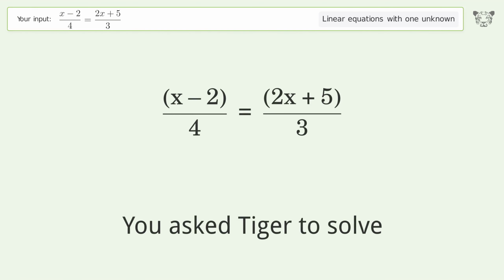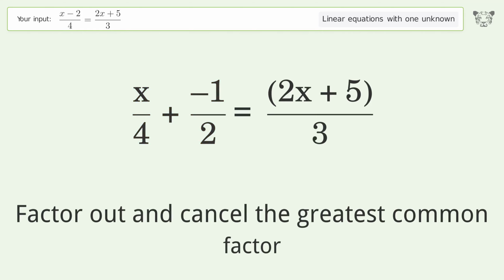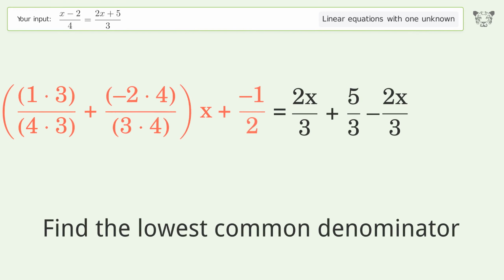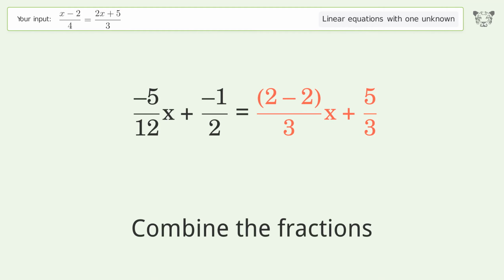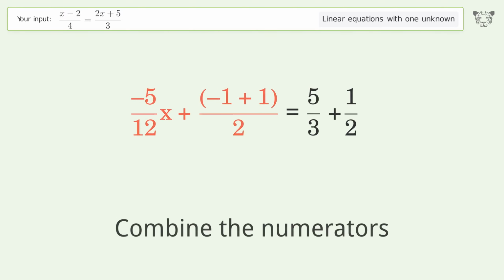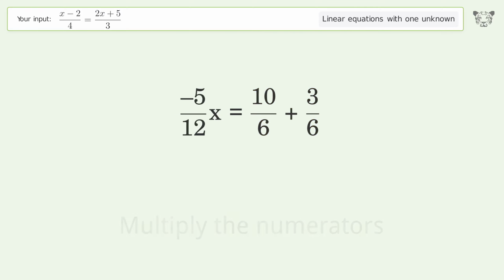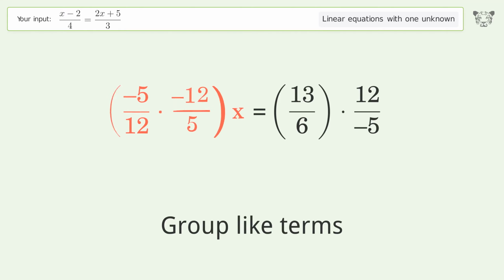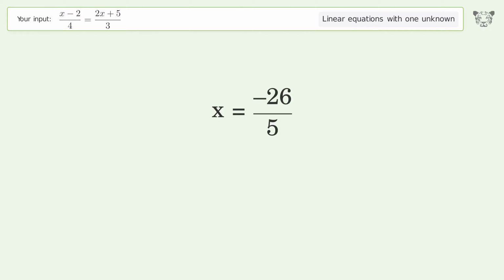Solve (x-2)/(4)=(2x+5)/(3): Linear Equation Video Solution | Tiger Algebra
Struggling with (x-2)/(4)=(2x+5)/(3)? Watch our step-by-step video on Tiger Algebra to master this linear equation effortlessly. Also check out for more tips and tricks for dealing with linear equations with one unknown